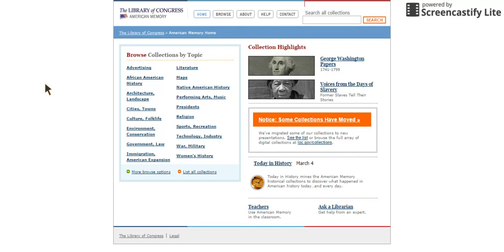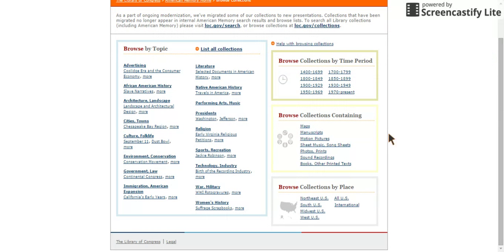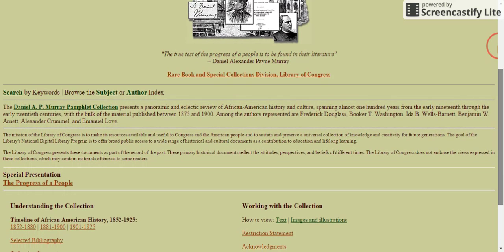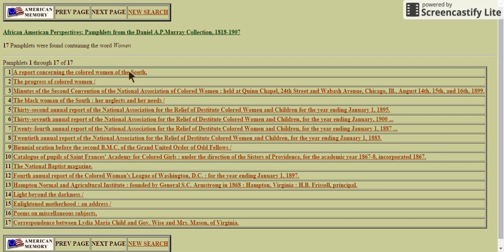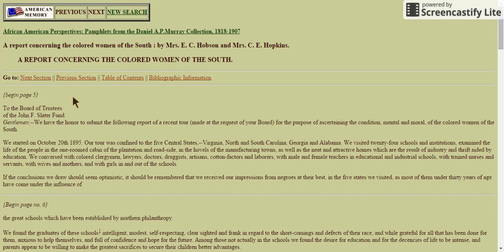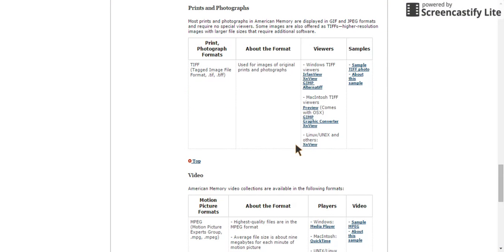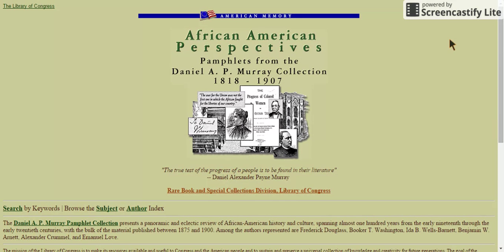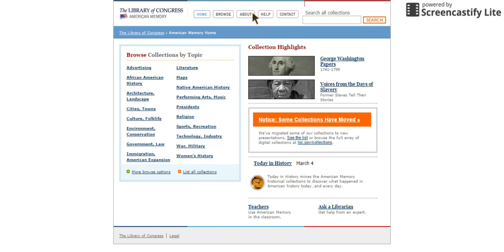LIS7900_HW_6